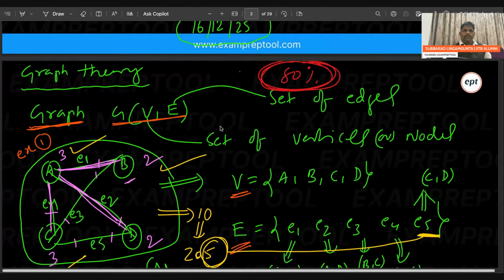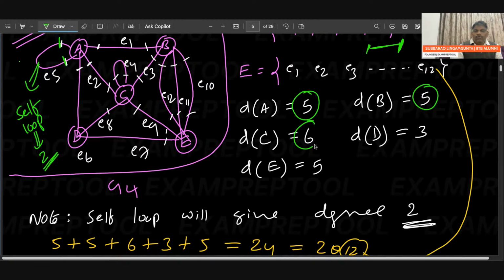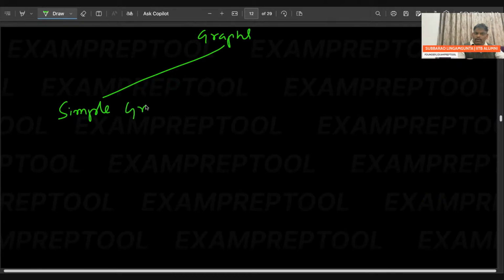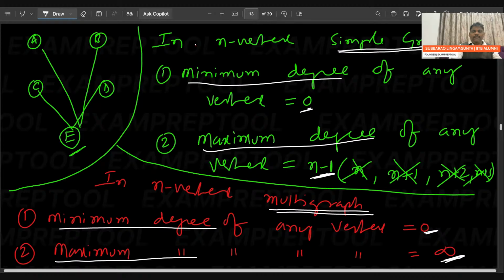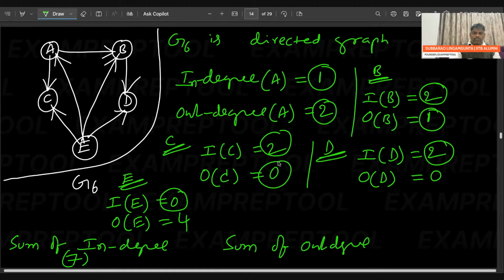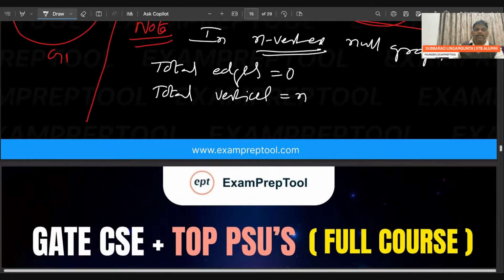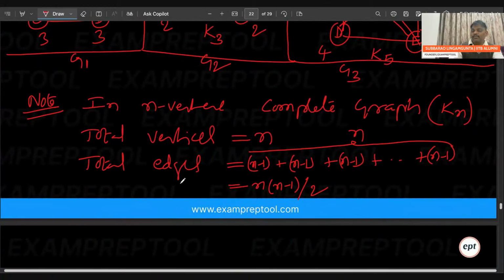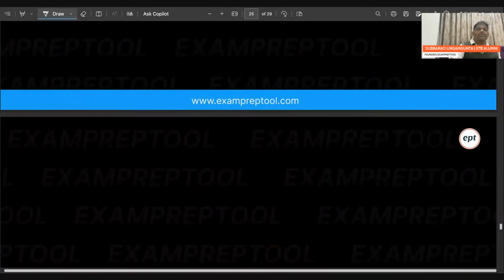GATE 2027/28 Preparation Starts NOW! | Graph Theory Lecture 3 | DMS Full Course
Welcome to Lecture–3 of Discrete Mathematics – Graph Theory for the GATE CSE/DA 2027/28 Regular/Foundation Batch!
This is the beginning of a complete, structured, and beginner-friendly course designed to help you master DMS from scratch.

In This Lecture You Will Learn:

Basics of Graph Theory
Types of Graphs
Key definitions & foundational concepts
Important GATE-focused examples
Problem-solving approaches

Why Join Our Regular/Foundation Batch?

Complete GATE CSE/DA Syllabus Coverage
Live YouTube Classes
Dedicated Doubt Sessions
High-quality notes & assignments
Structured study plan for 2027/28 aspirants

📅 New Batch #1 for GATE 2027/28

Perfect for freshers, repeaters, and students aiming to build strong fundamentals.

👉 Share with friends preparing for GATE

Let’s begin your journey towards GATE success! 💛✨